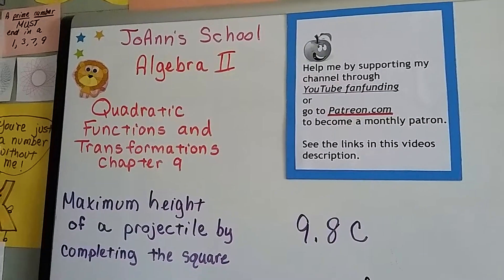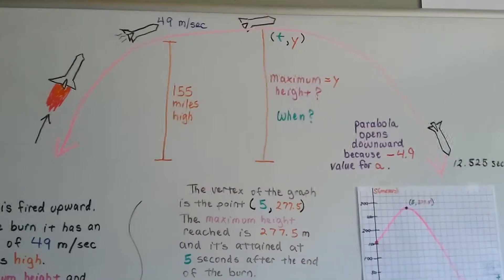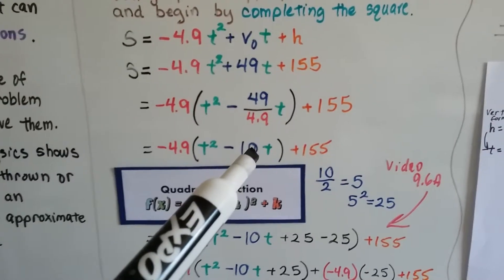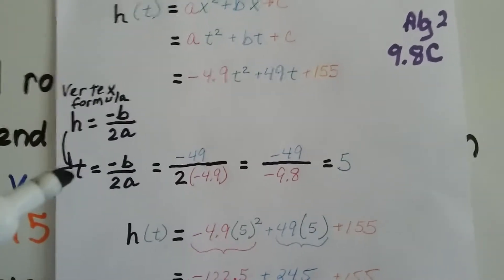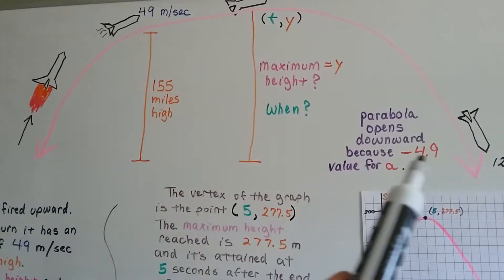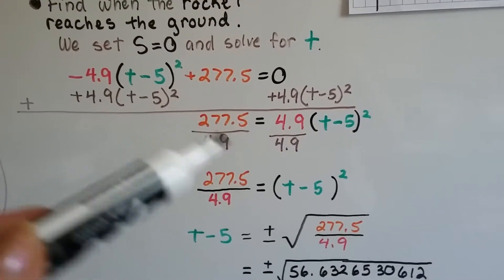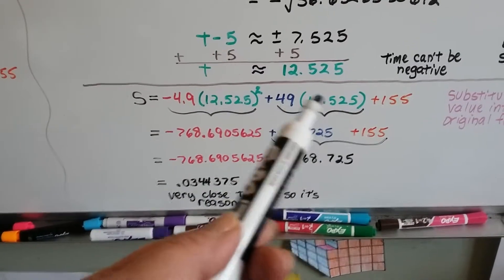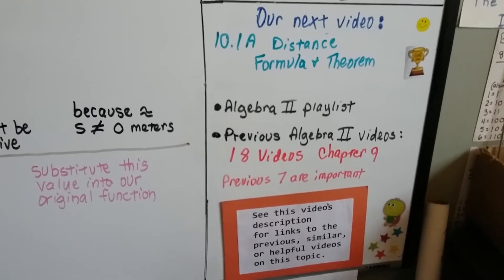Algebra II 9.8C, Maximum height of a Projectile by Completing the Square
How to find the maximum height (vertex) of a toy rocket and when it attains that maximum height.  At the end of the burn it has an upward velocity of 49 m/sec and is 155 miles high. We solve this by using f(x)=a(x-h)²+k.